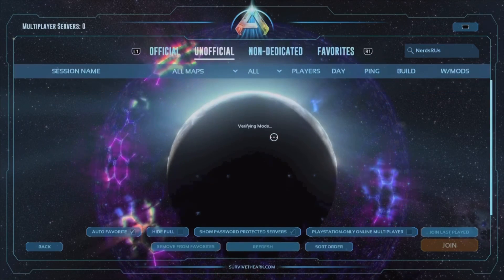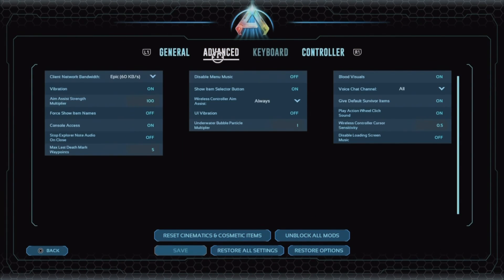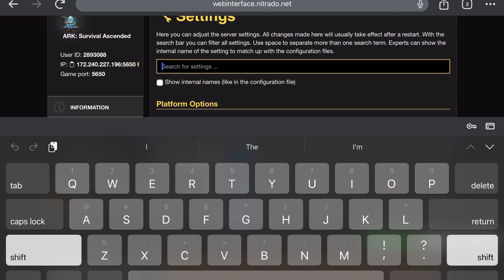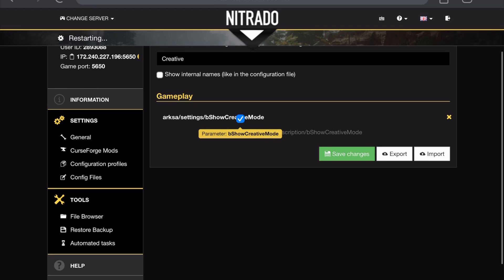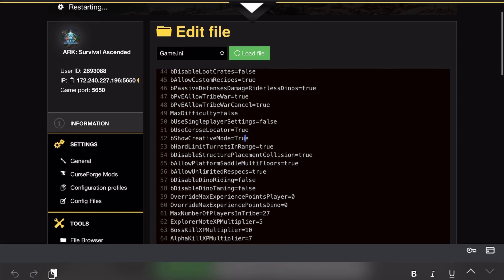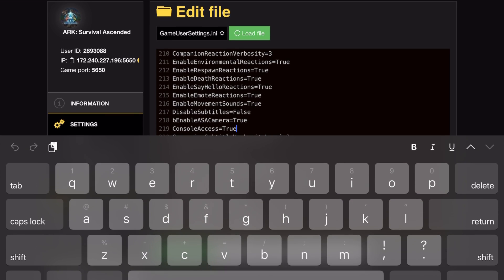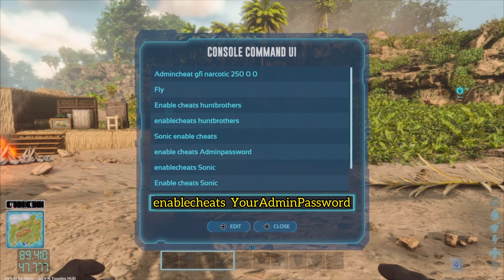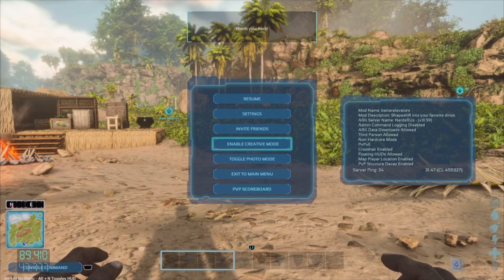How To Activate Admin Commands For Ark Ascended On Nitrado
Welcome all to my Ark Ascended video on How To Activate Admin Commands On Nitrado servers. Hope this video was helpful to you all, I had trouble with this myself and couldn’t find a reliable video. Have a 🦖safe🦕 day!

1. Activate console access in the settings of the server.
2. Activate console access on Nitrado.
3. Make sure console access is (True) I’m the config files.
4. Make sure creative mode is ✅
5. Make sure creative mode is set to (True) in config files.

Also reset the server after you have done all of this, sorry for not mentioning that key detail in the video. This may fix your not working still issue.